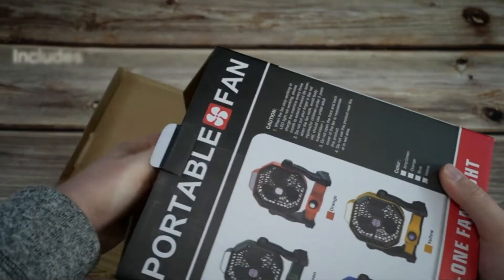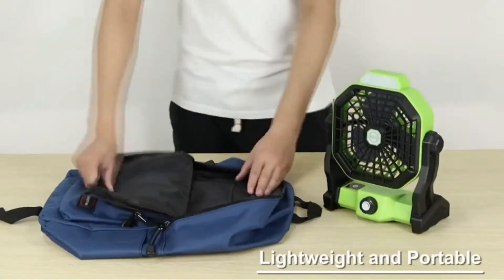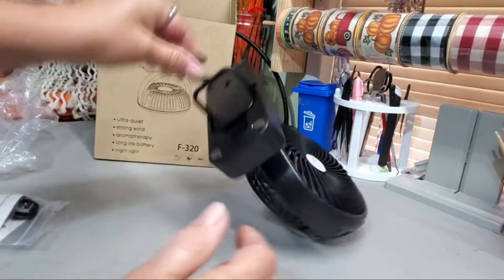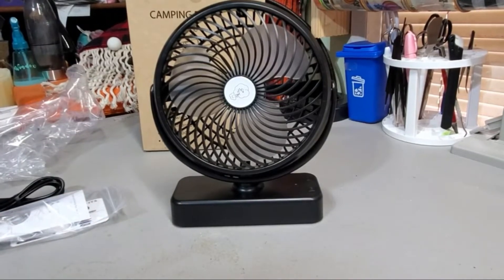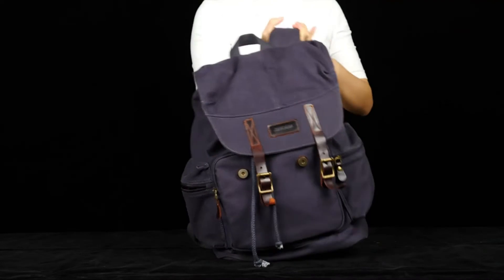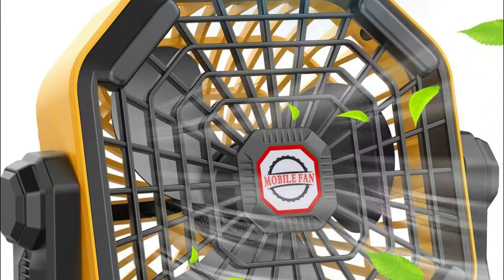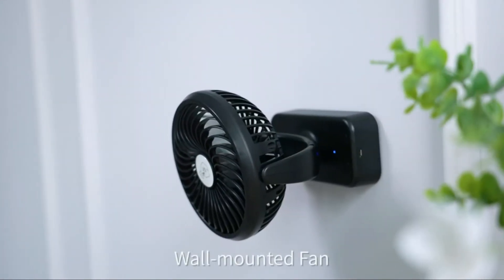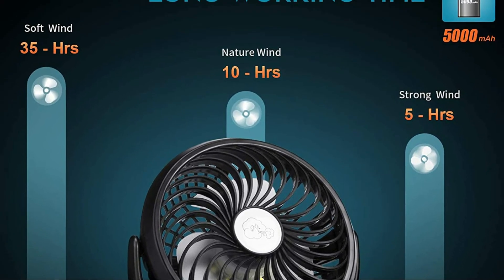Top 5 Best Camping Fan 2022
5. TDLOL Battery Powered Fan

4. LORDSON 10000mAh Battery Camping Fan

3. SUPOLOGY Portable Fan Camping Fan

2. JINLICTE Camping Fan with LED Lantern

1. REENUO 5000mAh Camping Fan